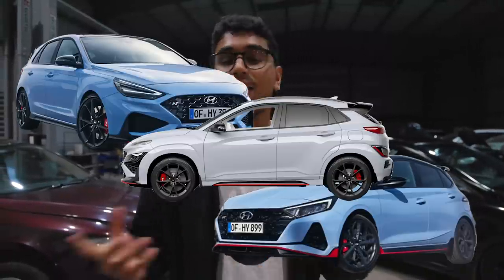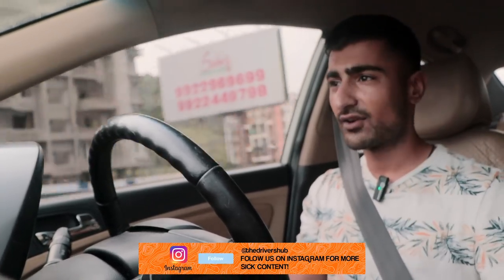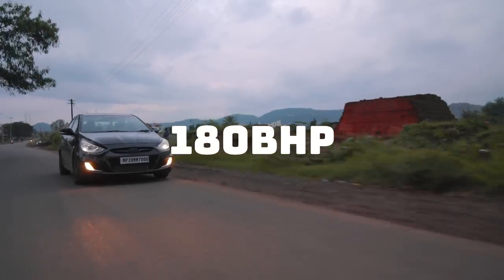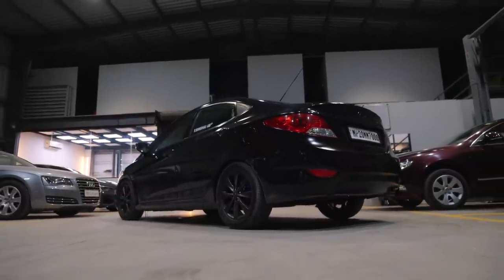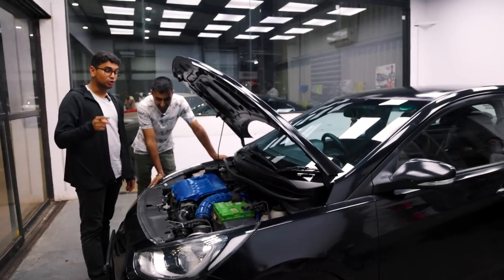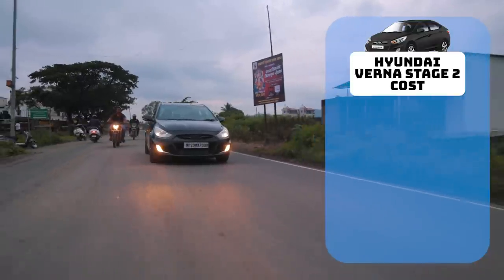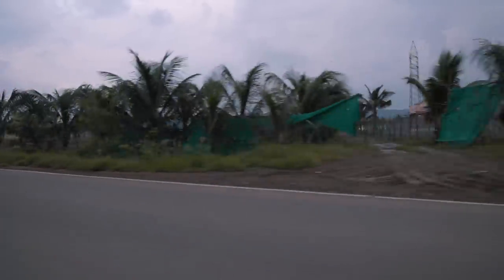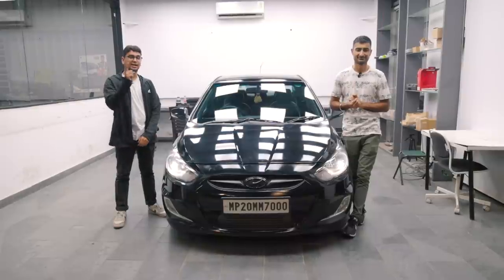Stage 2 Hyundai Verna 1.6 CRDi vs Stock Hyundai Verna Diesel! | Autoculture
In this video, we do a comparison video between a Stage 2 tuned Hyundai Verna 1.6 CRDi built by Autodisir Performance & a stock Hyundai Verna. The Verna isn't really something that someone co-relates with in terms of tuning and performance, but Yashab, the owner of this particular Stage 2 Verna, thought otherwise and after a lot of hardwork, built a monstrous Verna 1.6, that took a lot of Polos and Ventos to town! Want to know more about this awesome build? Watch the video to find out!

Follow Downshift on Instagram!

Follow Yashab Singhai on Instagram!

Hosted By:
Soham Saraf

Filmed By:
Dhaval Shrikhande